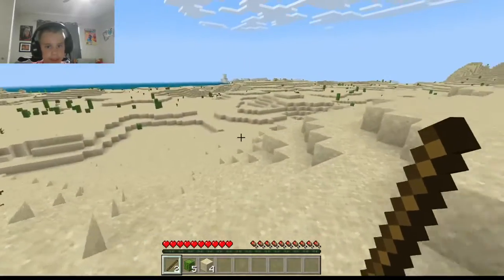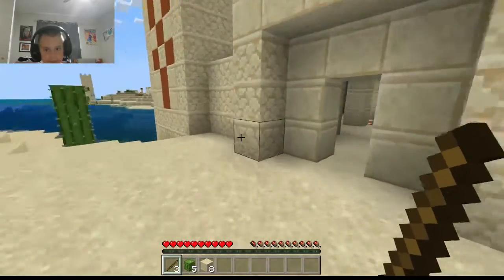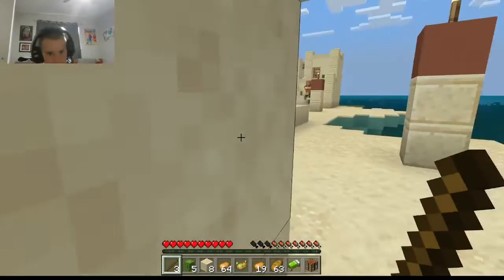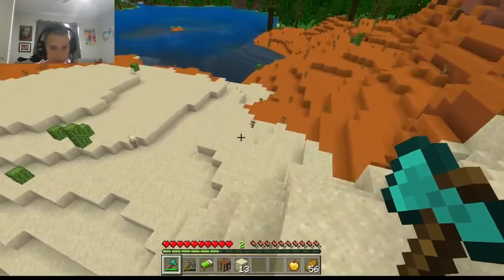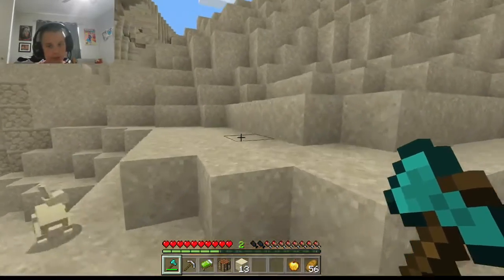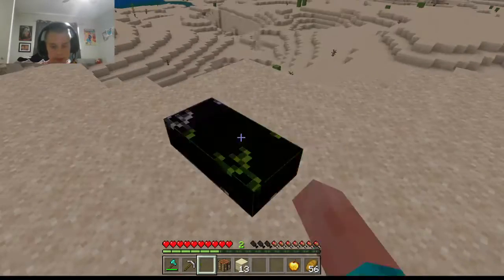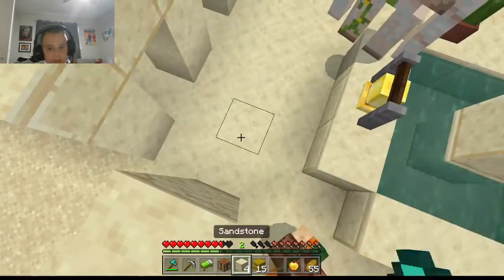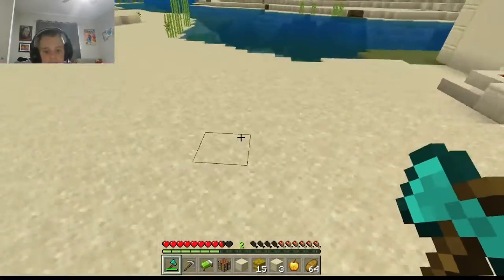speed run part one-Minecraft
we found op well for the first 30 minuets of playing items!